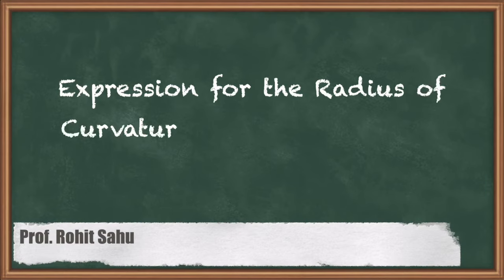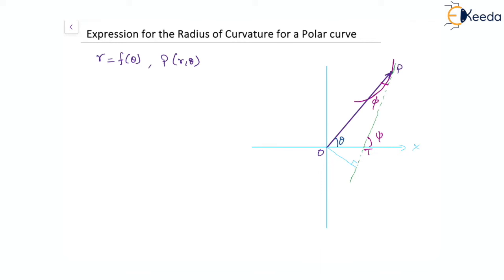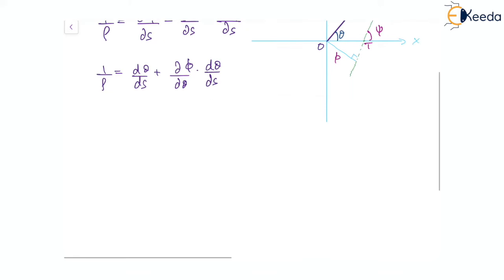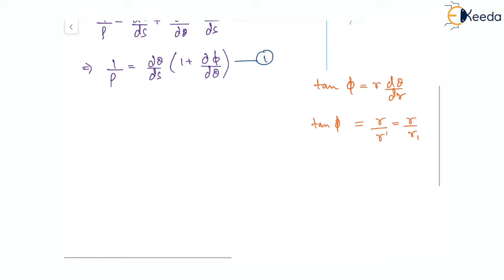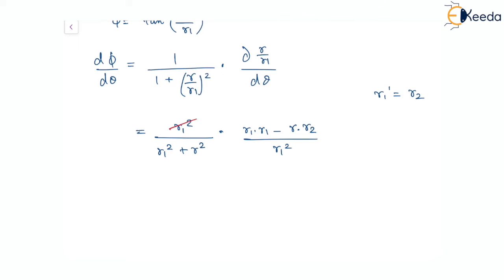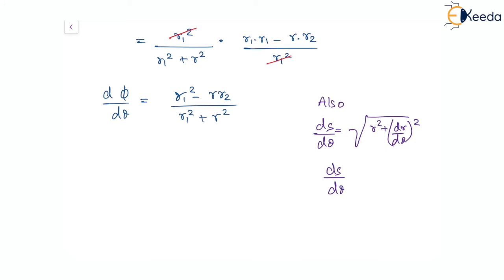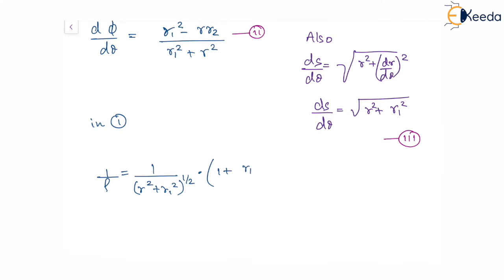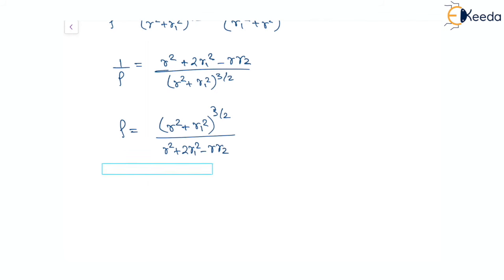Expression For the Radius of Curvature For a Polar Curve - Polar Curve - Engineering Mathematics - 2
Video Name - Expression For the Radius of Curvature For a Polar Curve

Happy Learning!